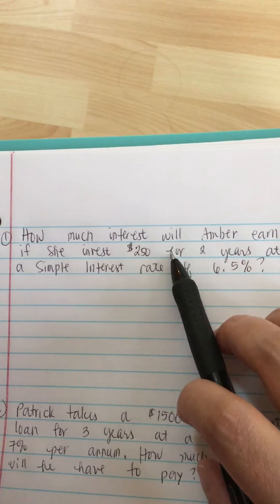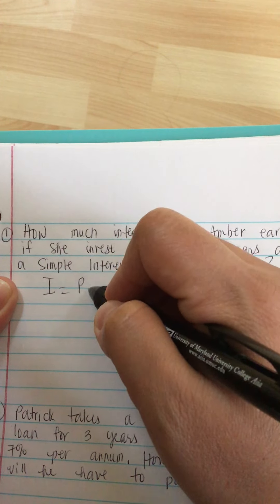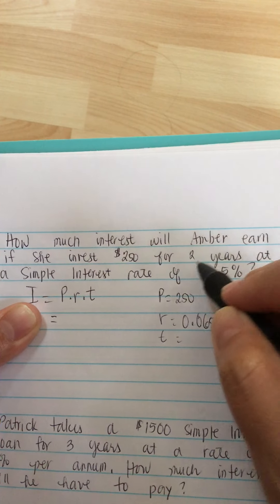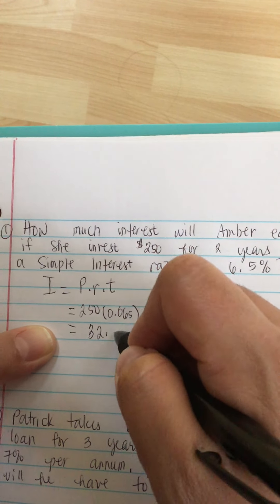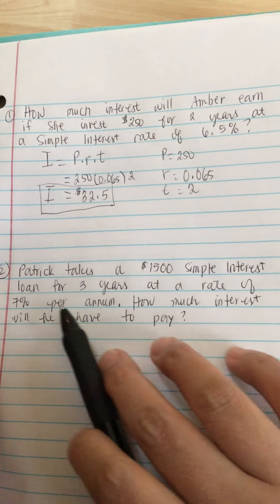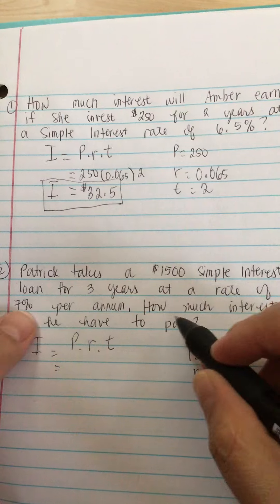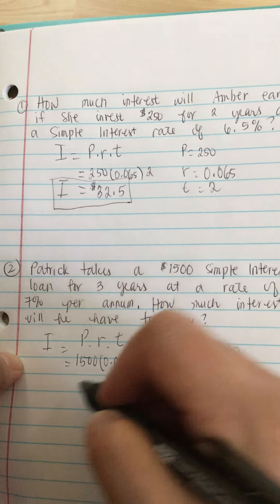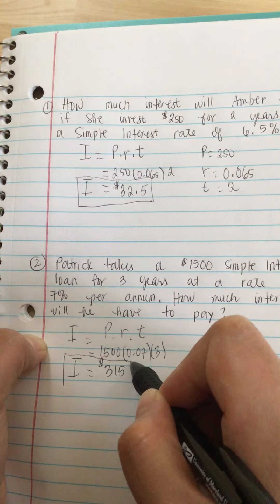Calculating Interest -Simple Interest